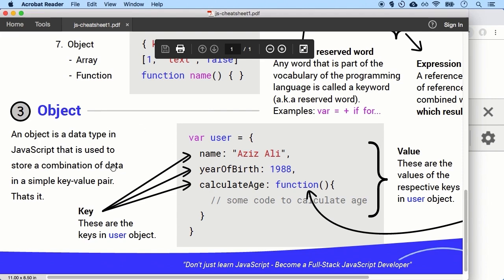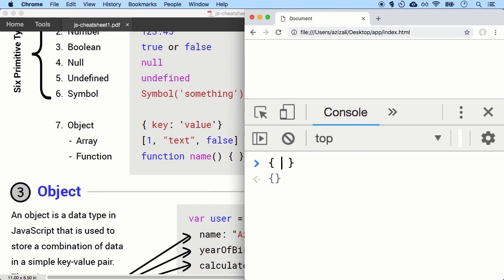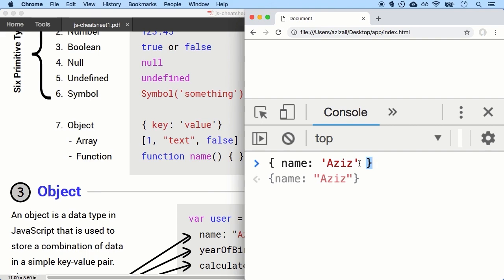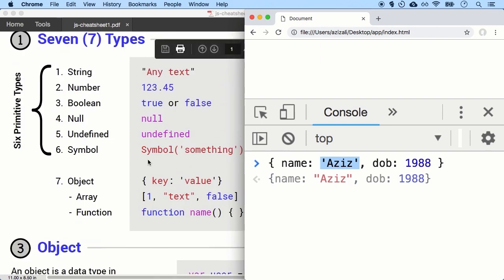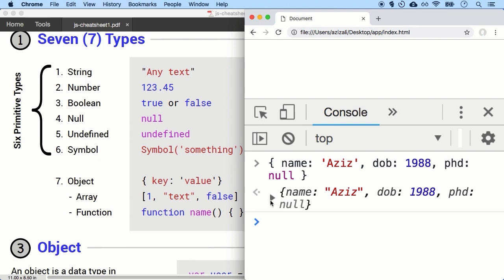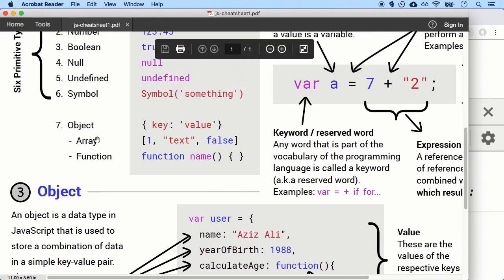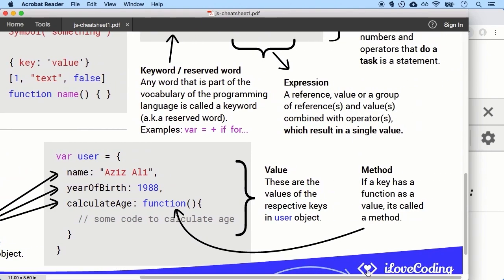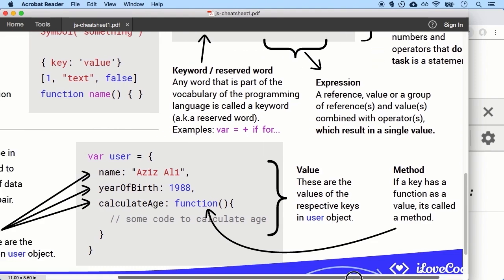Lesson 8: Intro to Objects in JavaScript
Objects are the most powerful Type in JavaScript. Let's see how to use them.